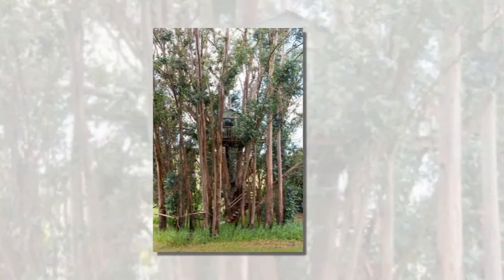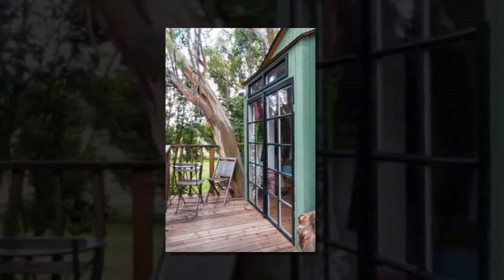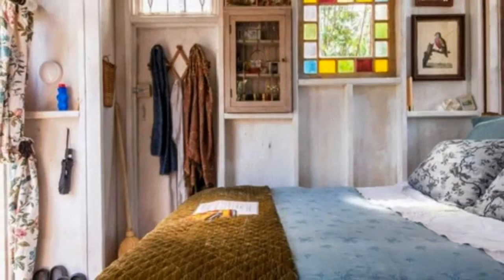Whimsical Treehouse Cabin at Swallowtail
Nestled 30 feet up in lush eucalyptus tree is this whimsical treehouse cabin.
Located on the property of Swallowtail Studios in Petaluma, CA.

As you climb three flights of stairs up to the treehouse cabin you start to become one with nature.

Once you reach the deck you can take in the amazing scenery of the Arabian horse farm, the forest and the rolling hills.

French doors open up to a magical bedroom studio with a cozy bed to rejuvenate in. I love the stained glass windows and all the artistic decor. Please enjoy and re-share below. Thank you!